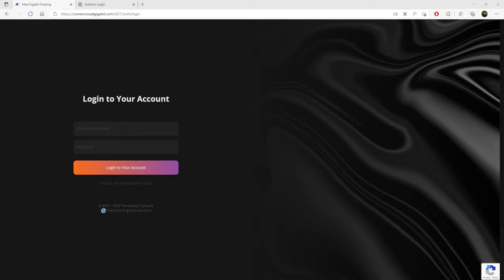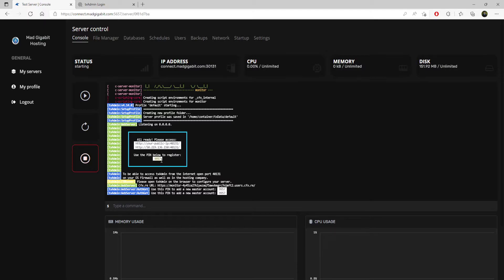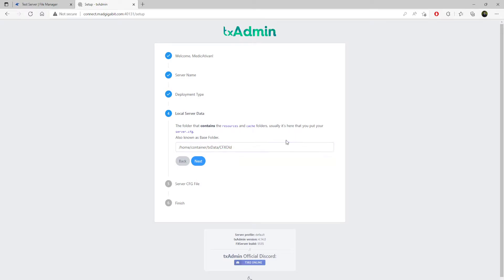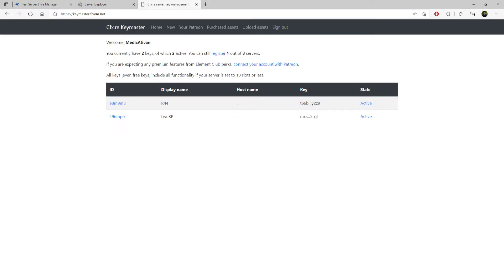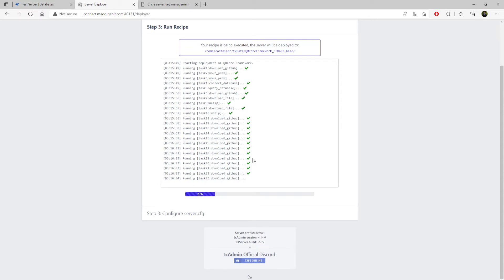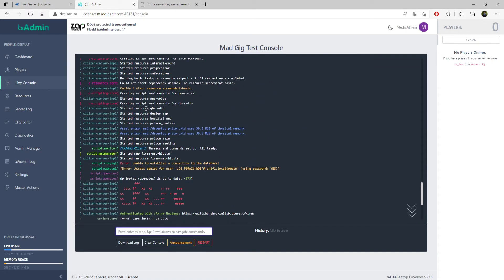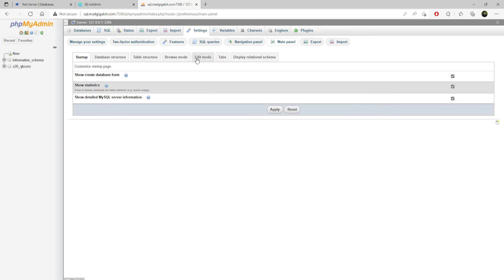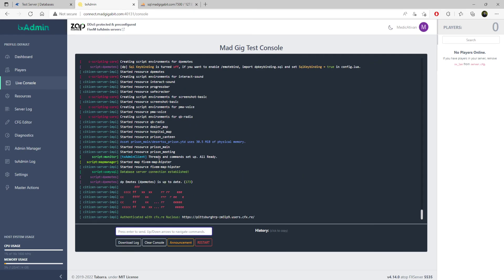How to setup your FiveM server - Part 1- Mad Gigabit Hosting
Game Server Panel

ORDER HOSTING:
🕹️This is the official YouTube channel for Mad Gigabit. 🕹️

Mad Gigabit is a technology entrepreneur, content creator, and social media influencer that creates content from his gaming live streams and his technology projects!

Gaming Groups:
🚨Pittsburgh RP is an online FiveM roleplay community that is owned by Mad Gigabit. You can find more information on how to join the public server

⚔️Dell Gang is an exclusive and private gaming group that Mad Gigabit belongs to.

🖥️Computer Specifications: 🖥️
CPU: AMD Ryzen 7 5800X
RAM: 64GB DDR4 3600 MHz Corsair Pro
GPU: Nvidia RTX 3080ti Vision OC
Network: Comcast Gigabit Pro Fiber